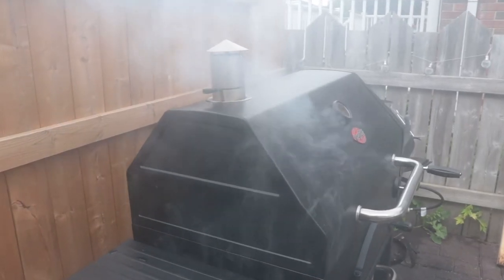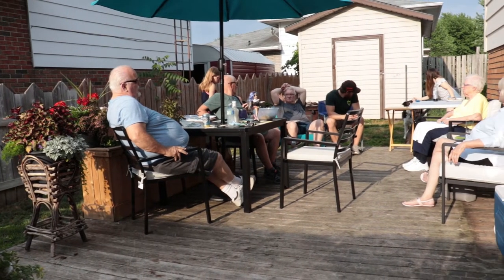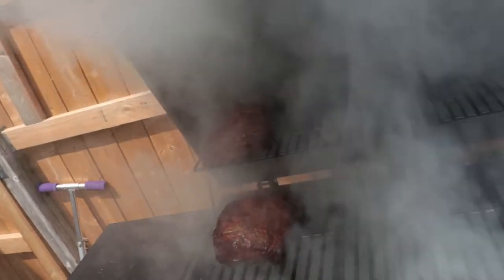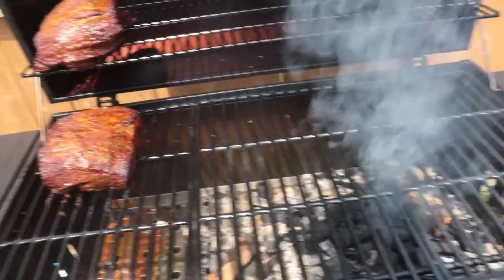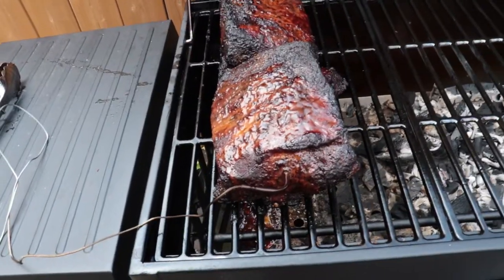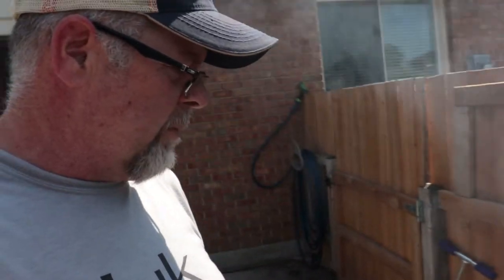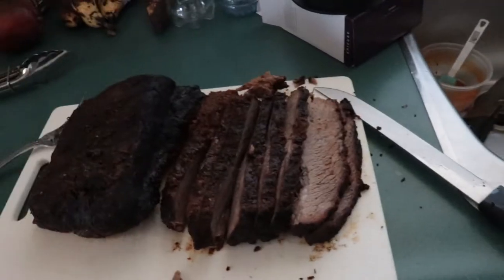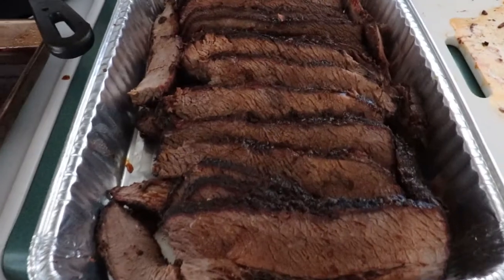How to Smoke a Brisket Point on Father's Day (Char Griller BBQ)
This how I smoked a brisket point on Father's Day, It was an awesome time and the food was fantastic.